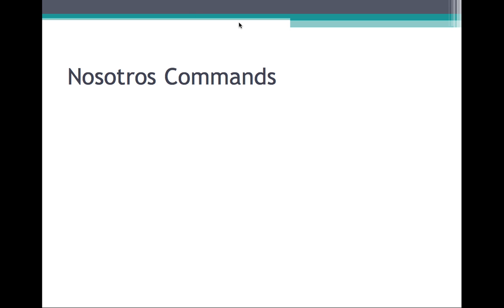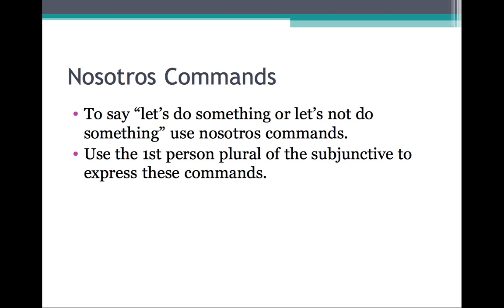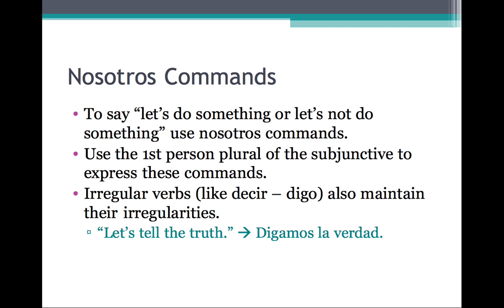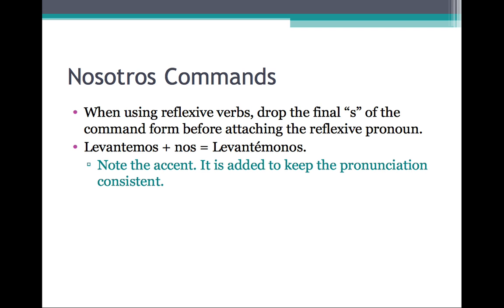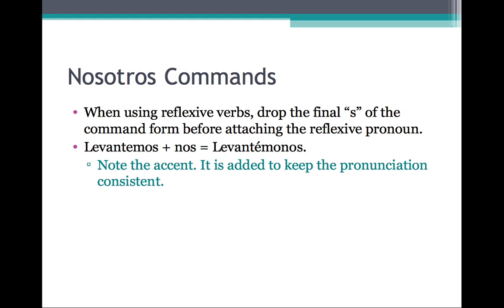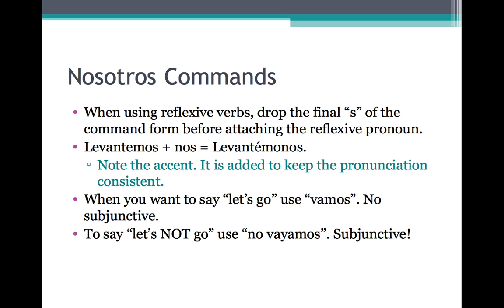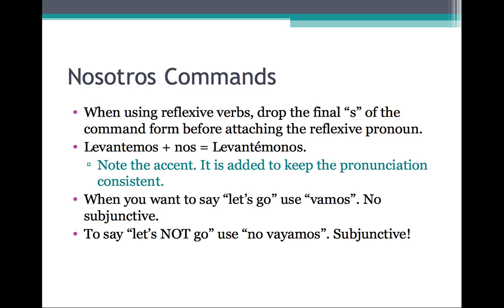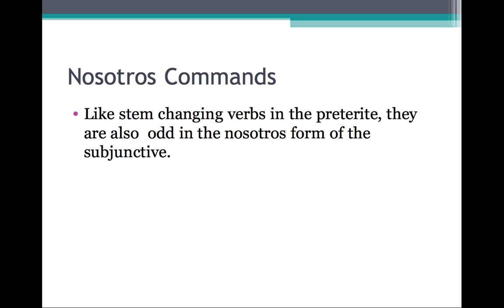sp3 u2e1 notes on nosotros commands 1